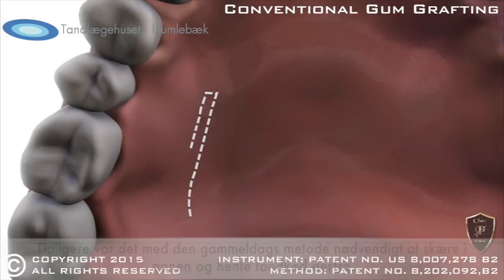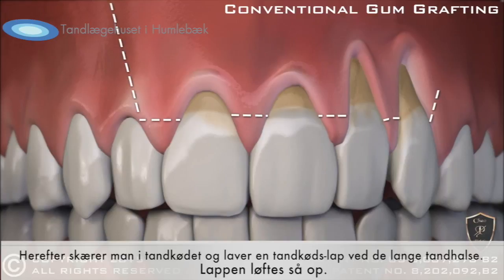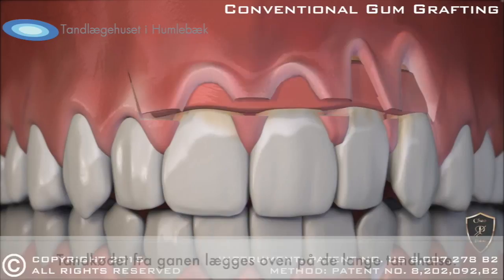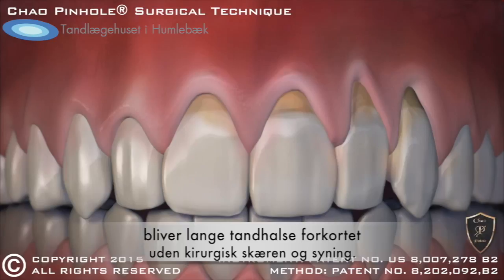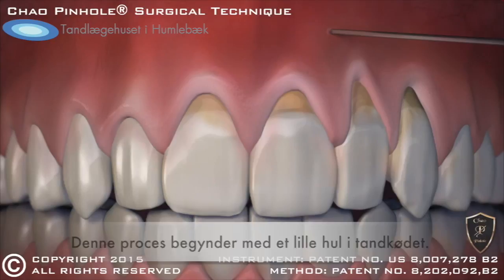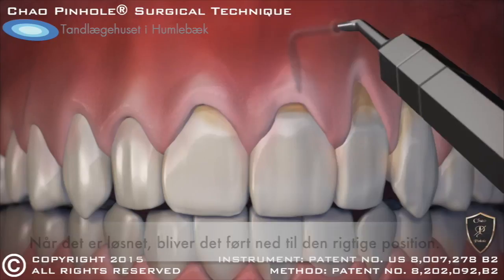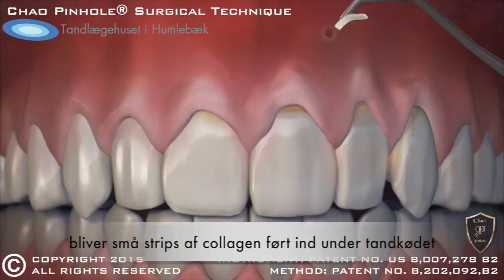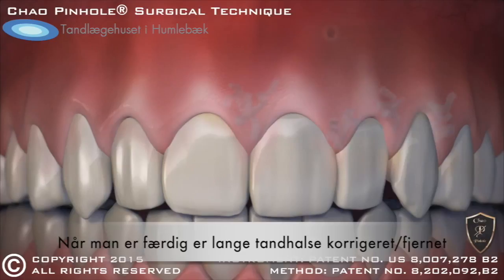Tandlæge Jeanette Garner HD 720p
Dr Jeanette Garner from Denmark